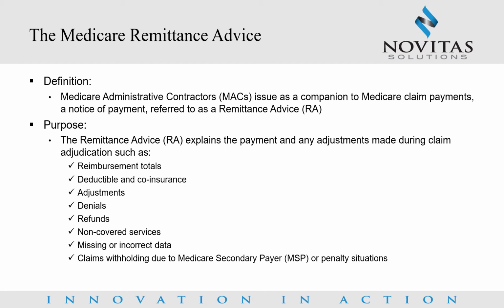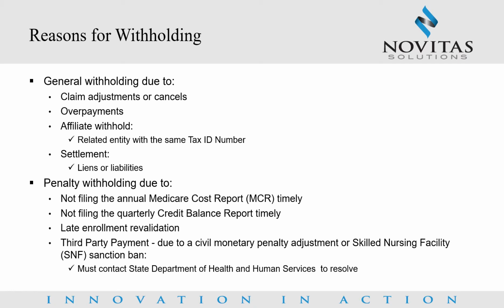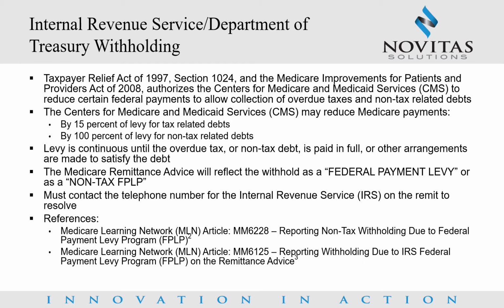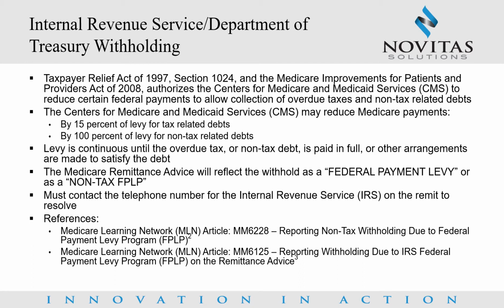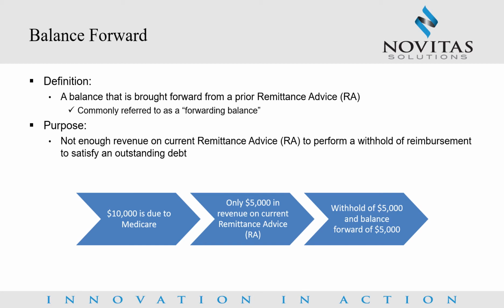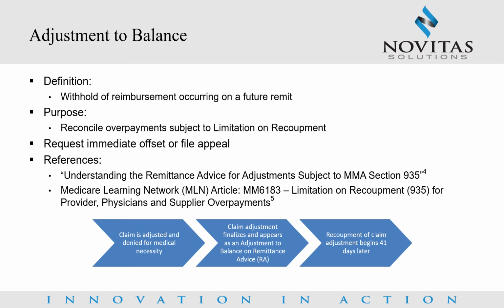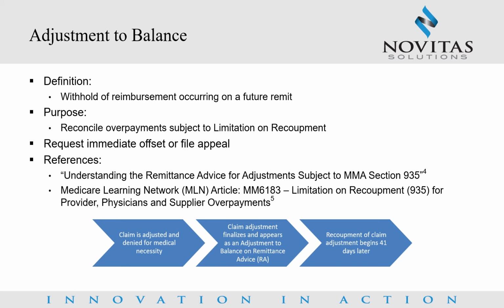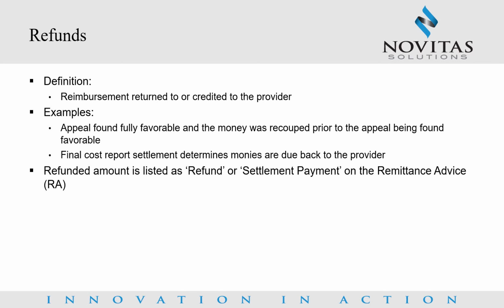Understanding the Medicare Remittance Advice Part A - Part 2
This module is the second of a two-part series regarding the Medicare Remittance Advice (MRA).  This session will discuss some items that are specific to financial adjustments and how they appear the Remittance Advice (RA); such as, withholdings, adjustments to balance and refunds.

We are always looking for ways to improve your experience with our Provider Outreach and Education Program. Please take this quick survey to provide us with feedback regarding this video.

This video content was reviewed on May 23, 2022, no changes.